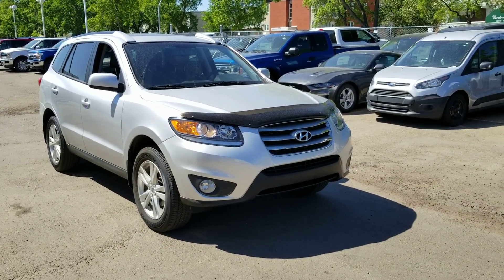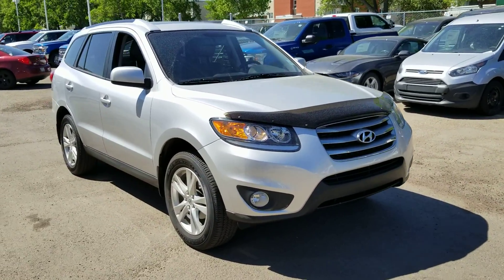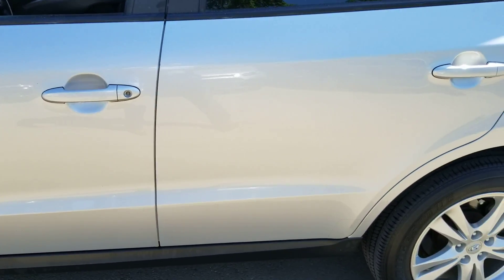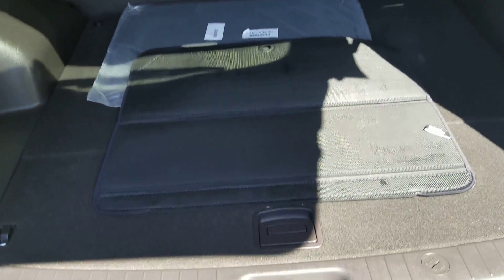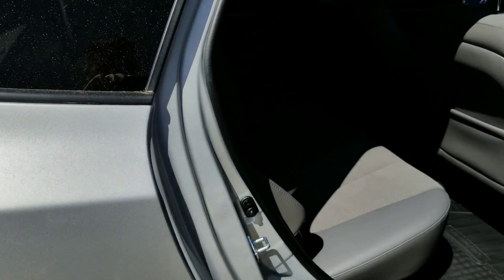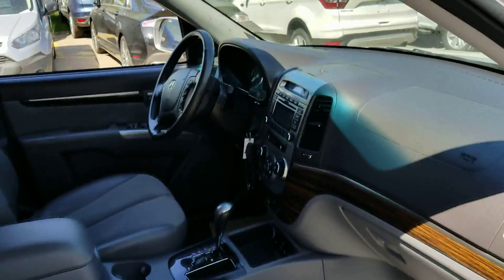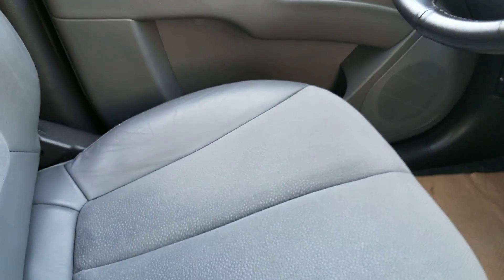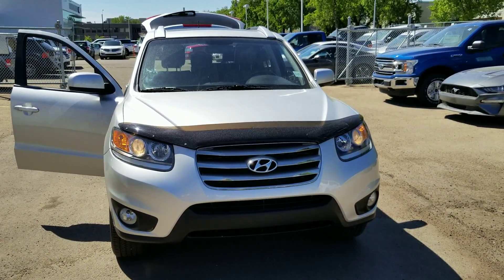2012 Santa fe